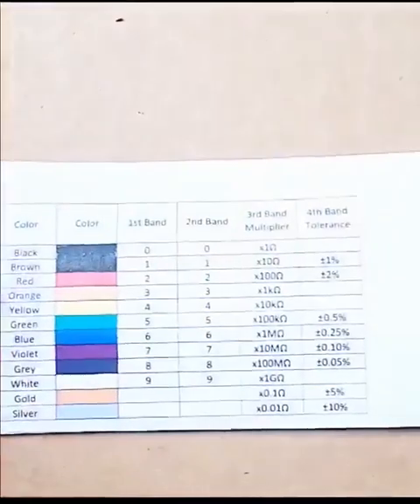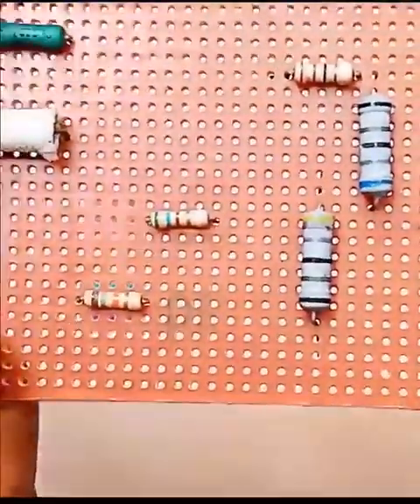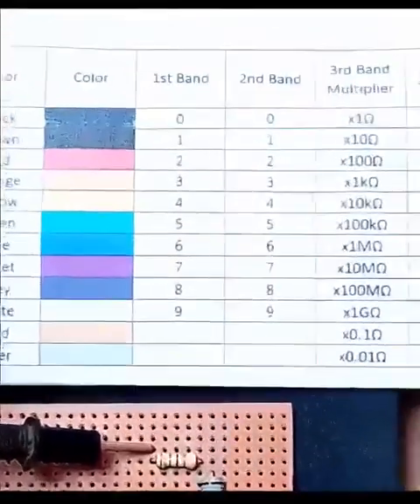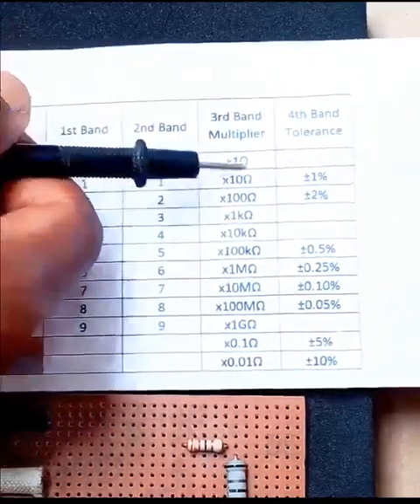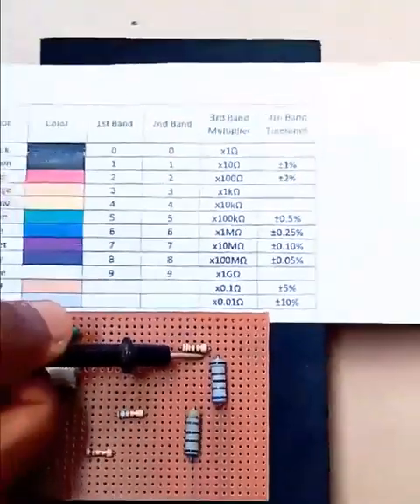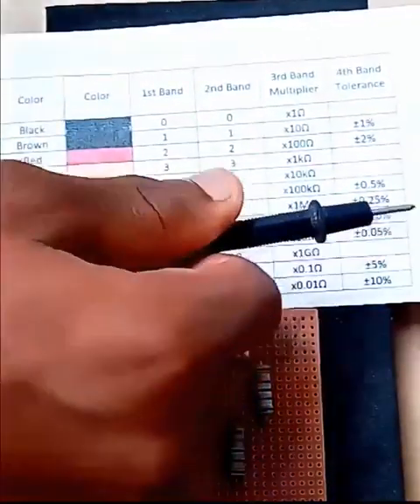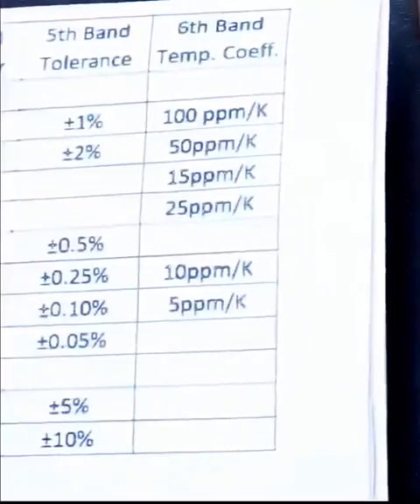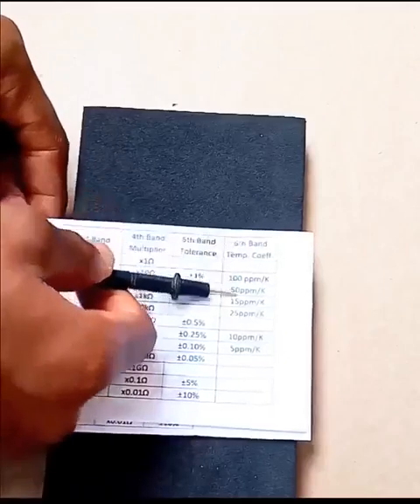DECODING RESISTOR COLOUR MARKINGS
RESISTOR COLOUR CODE SIMPLIFIED